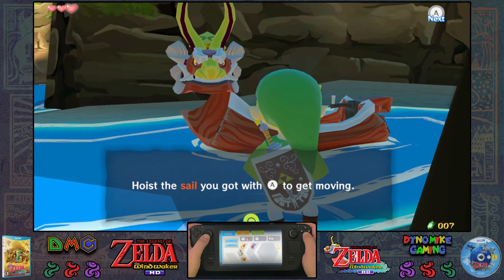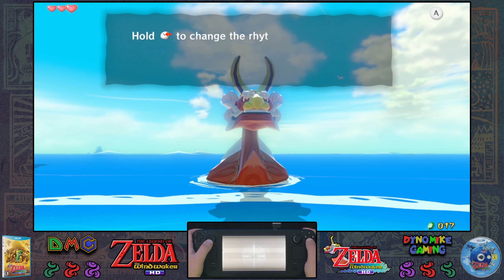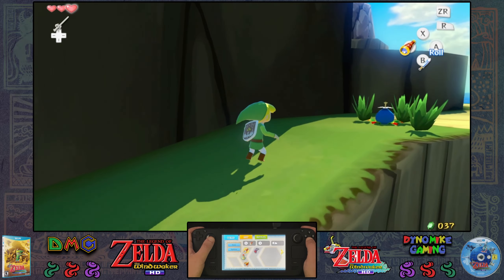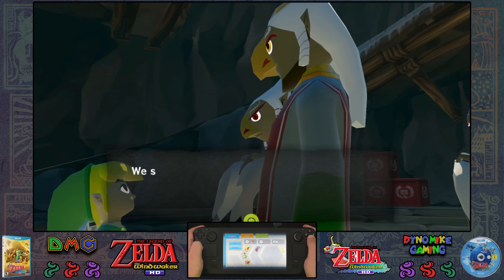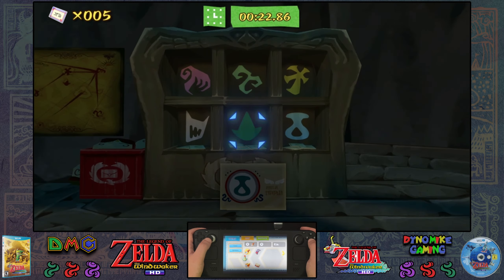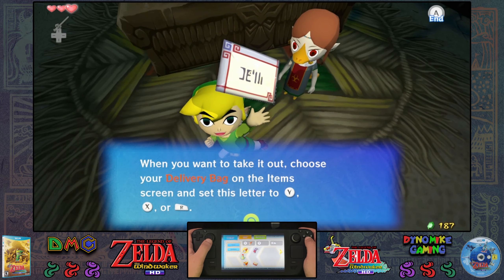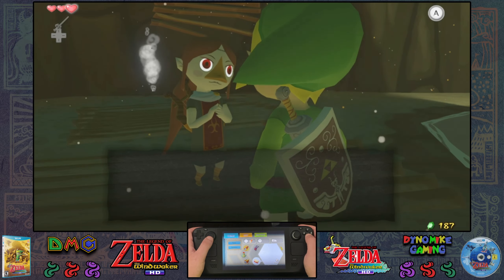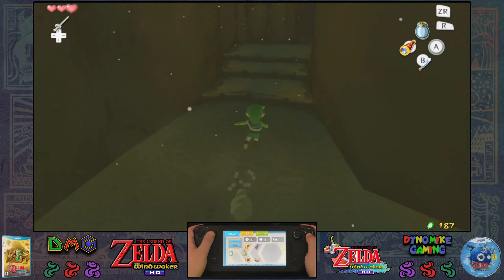LP The Legend of Zelda: The Wind Waker HD - Dual Screen Steam Deck Wii U (Episode 4 - Medli's Quest)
A new adventure unfolds as we try out Wind Waker HD with the steam deck as my gamepad!

The Legend of Zelda: The Wind Waker[b] is an action-adventure game developed and published by Nintendo for the GameCube. An installment in The Legend of Zelda series, it was released in Japan in December 2002, in North America in March 2003, and in Europe in May 2003.

The game is set on a group of islands in a vast sea, a departure for the series. The player controls series protagonist Link as he attempts to save his sister from the sorcerer Ganondorf and becomes embroiled in a struggle for the Triforce, a sacred wish-granting relic. Aided by allies including pirate captain Tetra – an incarnation of Princess Zelda – and a talking boat named the King of Red Lions, Link sails the ocean, explores islands, and traverses dungeons to acquire the power necessary to defeat Ganondorf. Wind, which facilitates sailing, plays a prominent role and can be controlled with a magic conductor's baton called the Wind Waker.

The Wind Waker was directed by Eiji Aonuma and produced by Shigeru Miyamoto and Takashi Tezuka. Development began in 2000. It retains the basic 3D gameplay of its predecessors, Ocarina of Time and Majora's Mask, but the team chose to avoid the realistic graphics of previous games. Instead, they implemented a distinctive cartoon-like art style created through cel shading.

At its release, The Wind Waker received critical acclaim for its visuals, gameplay, level design, music, and story. The art direction proved divisive among players and contributed to comparatively weak sales; the game sold 4.6 million copies, far below the 7.6 million sold by Ocarina of Time. As a result, Nintendo changed directions with the next major Zelda installment, the more realistically styled Twilight Princess. The Wind Waker's reputation improved over time, and with retrospective analyses, it is now considered one of the greatest video games ever made. The Wind Waker popularized the "Toon Link" character, and received two direct sequels for the Nintendo DS, Phantom Hourglass (2007) and Spirit Tracks (2009). A high-definition remaster, The Legend of Zelda: The Wind Waker HD, was released for the Wii U in September 2013.